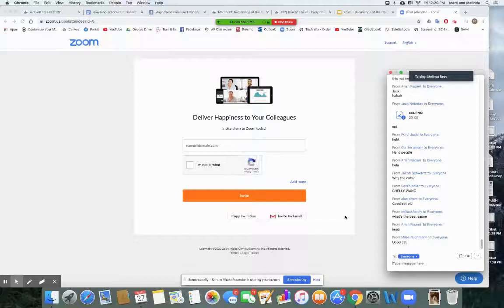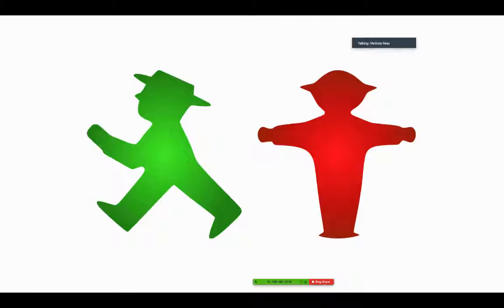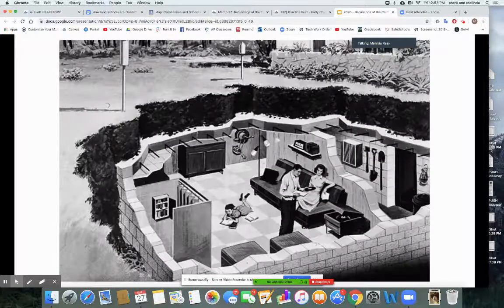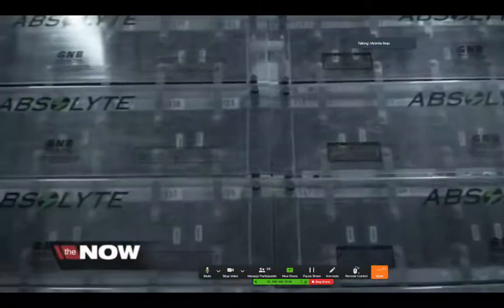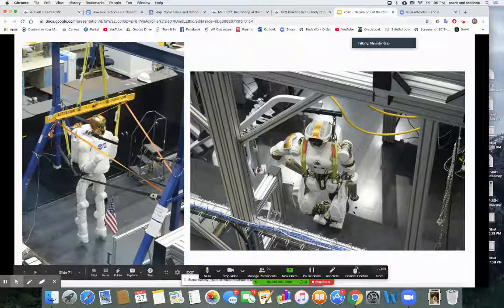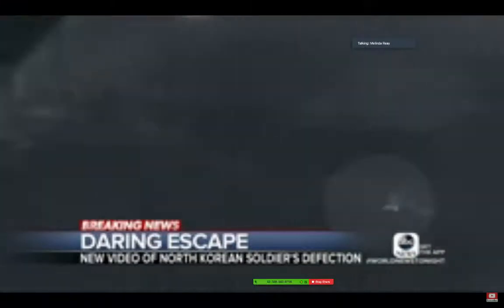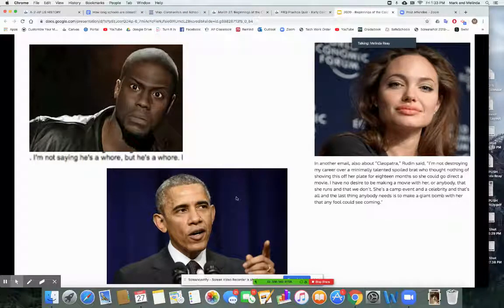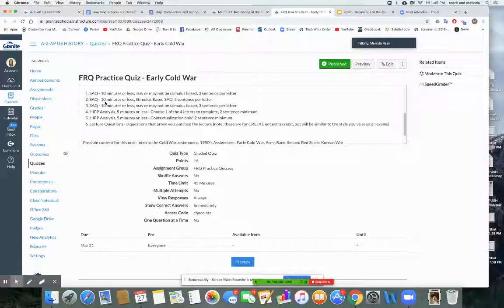Intro to the Cold War Lecture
FYI at the end we chatted for an hour and a half about random stuff so I cut it out so sorry for the weird ending